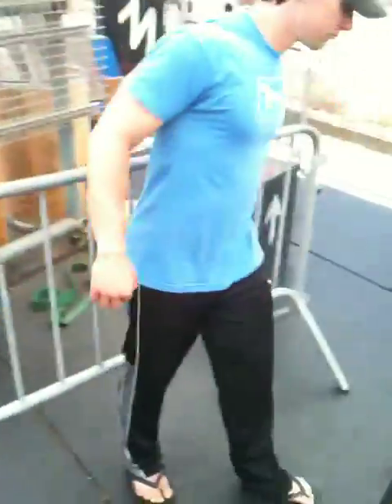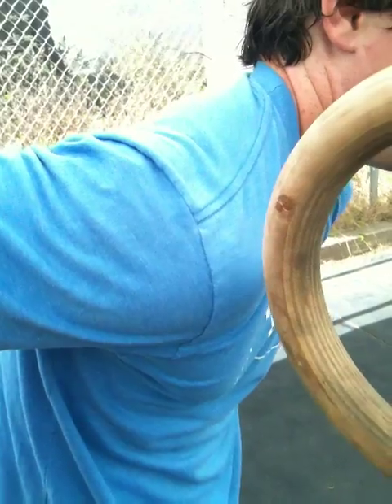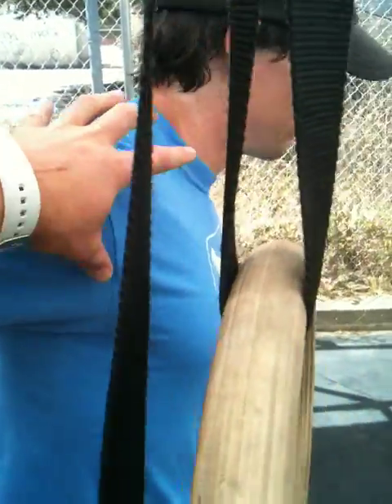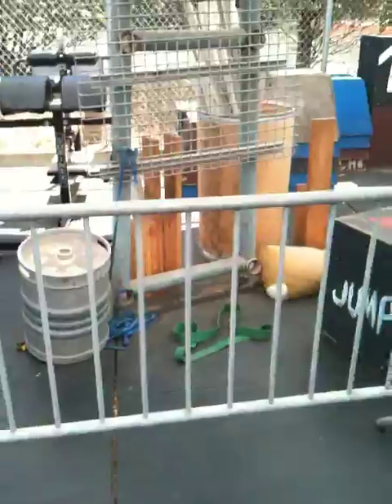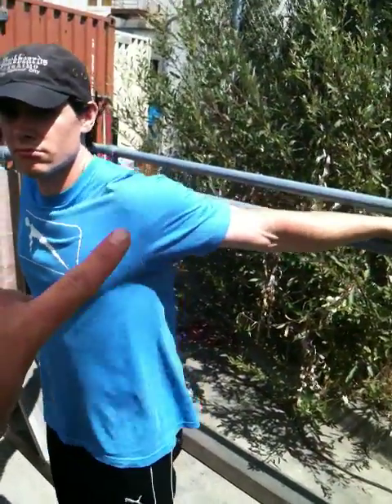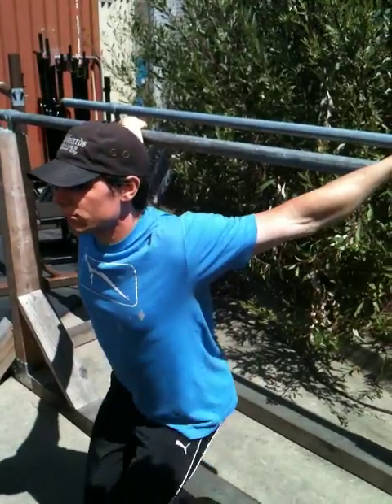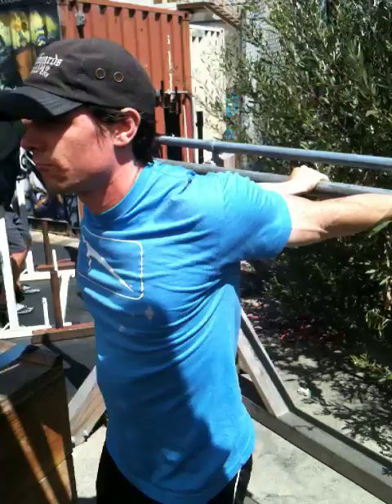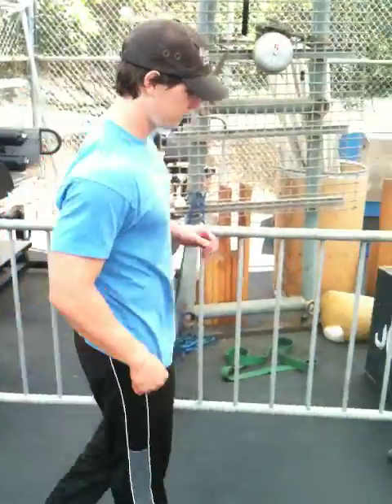The Sink+Shoulder Extension | Feat. Kelly Starrett | Ep. 5 | MobilityWOD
An example workout showing the Sink and Shoulder Extension.